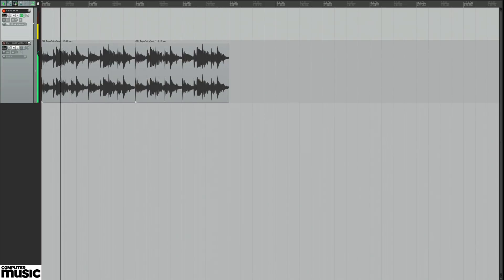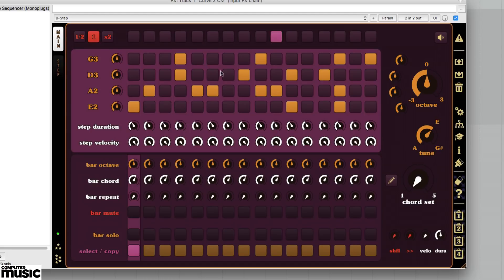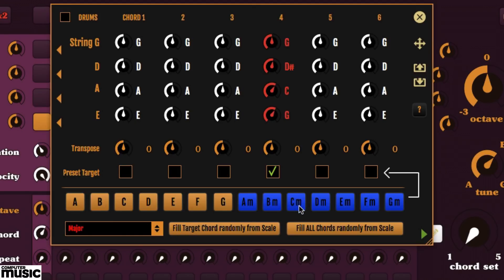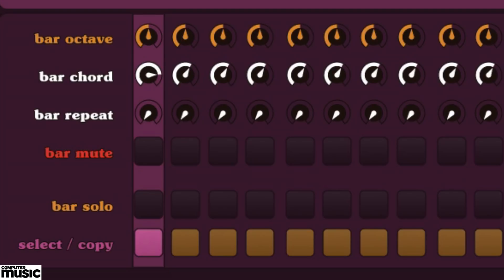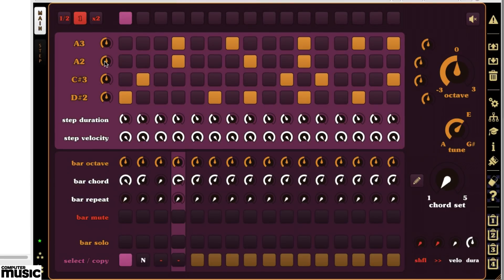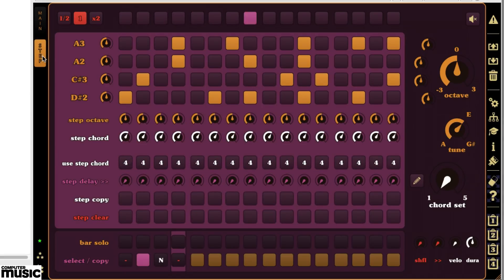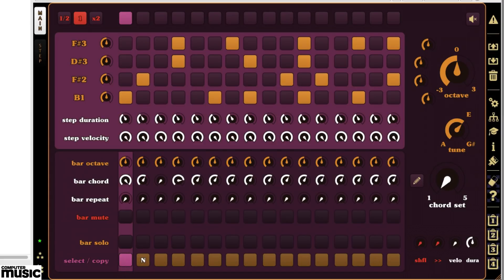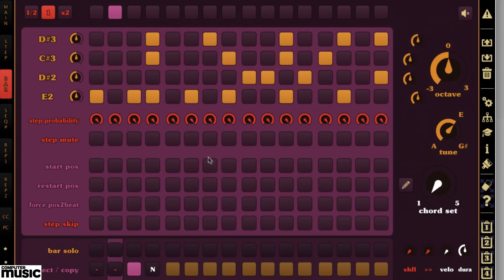Using A Sequencer Plugin Instead Of Your Piano Roll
In this tutorial video, we'll show you how to bypass standard note programming and generate unexpected chord progressions using a MIDI sequencer plugin.